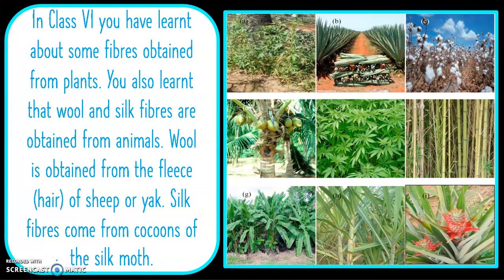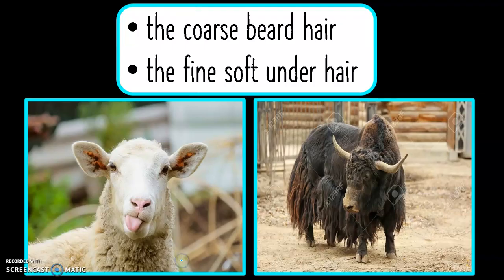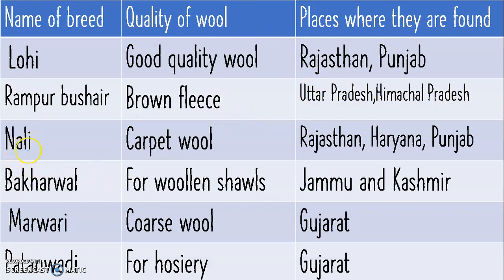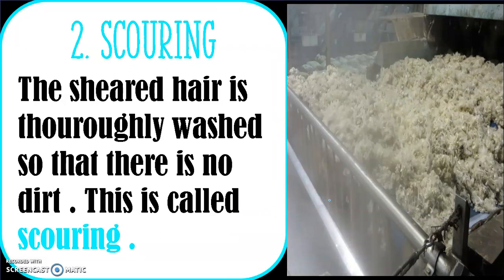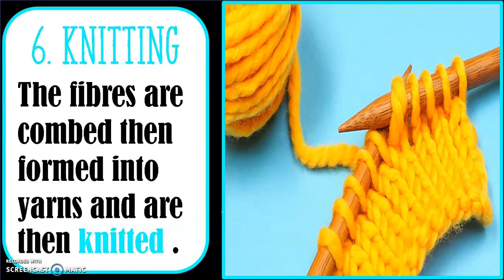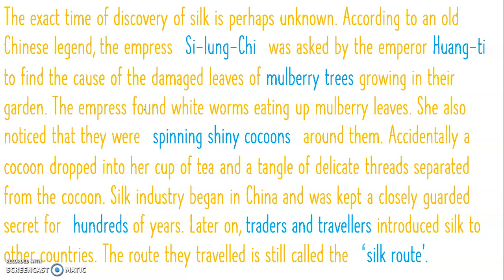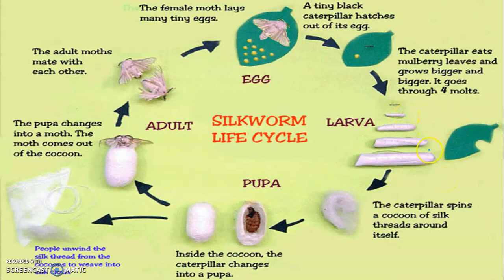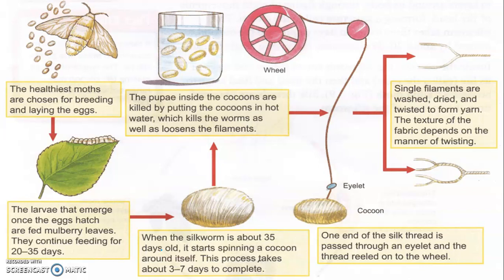class 7 science FIBER TO FABRIC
hello everyone!
how are you all doing?  I hope you all are doing great. 😊

here is the link for the quiz.

 bye!
have a fabulous day ahead!